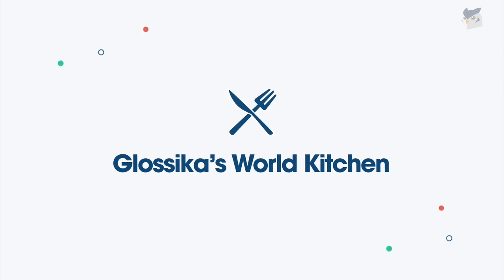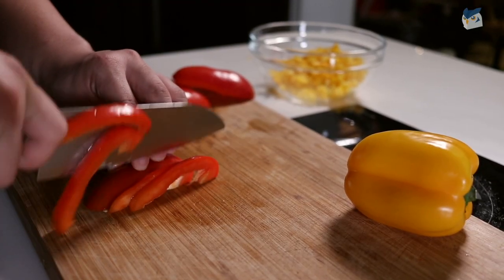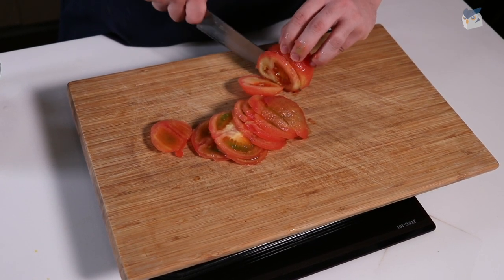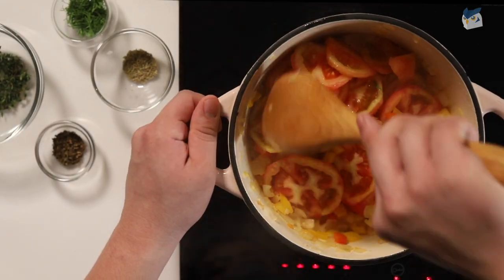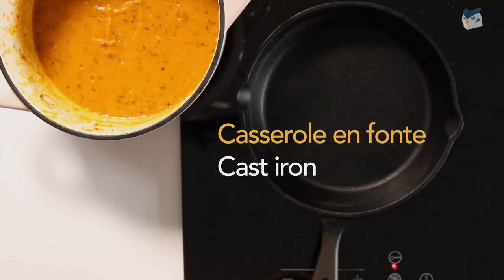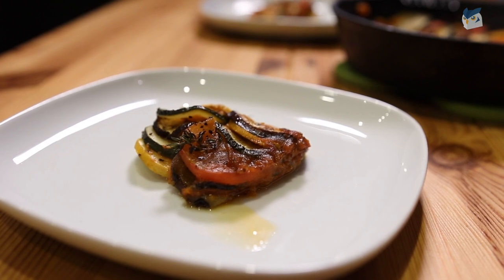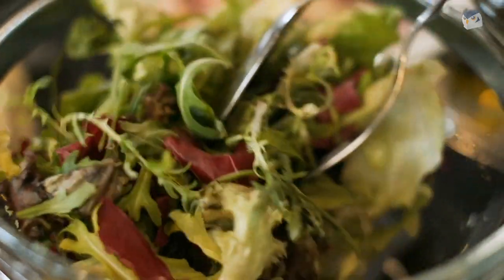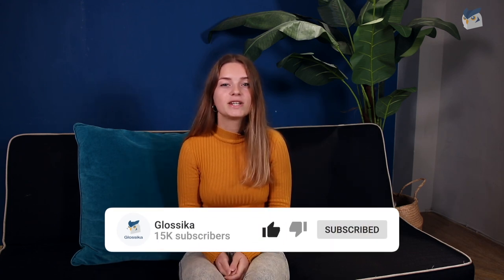How to Make Ratatouille: Learn French Through Cooking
In this fun lesson with Glossika, not only will you learn how to cook the famous French dish ratatouille, but you will also learn useful French cooking phrases.

💡About Glossika

Glossika helps you speak a language better and faster in the least possible time by using smart technology, adaptive learning algorithms, and structured content.